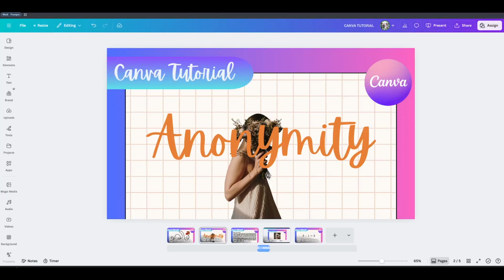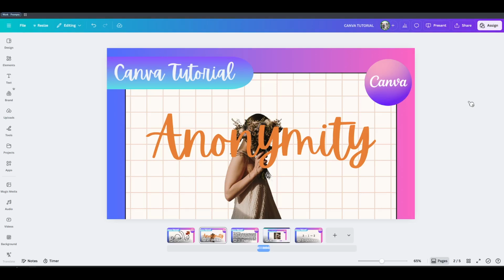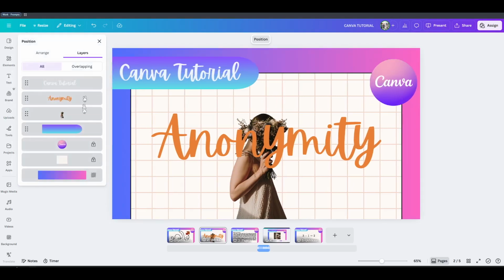How To Place Text Behind An Image In Canva | Canva Tutorial 2025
Learn how to place text behind an image in Canva using layers, position tools, background remover, transparency, and masking techniques. This tutorial covers clean depth effects, proper layering order, and professional text placement for modern Canva designs.